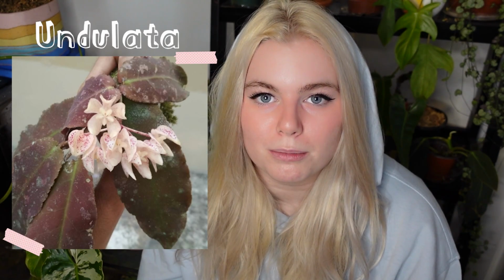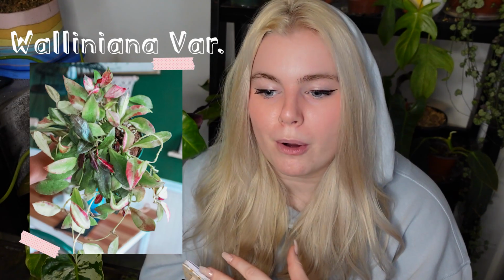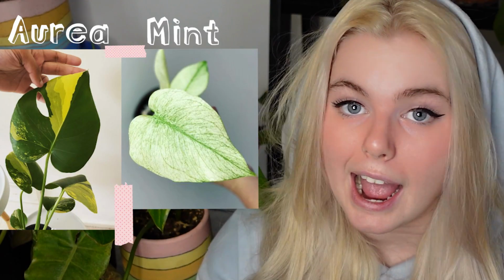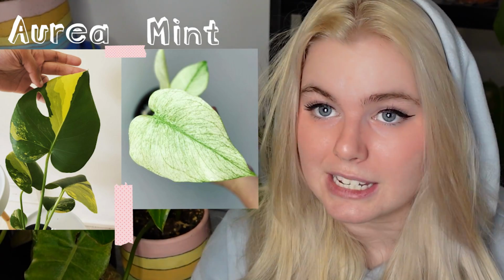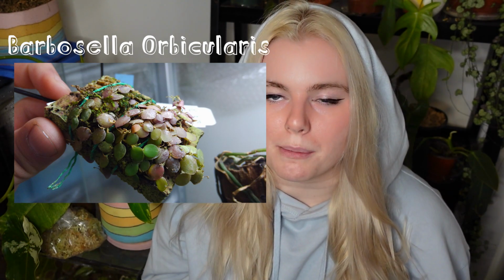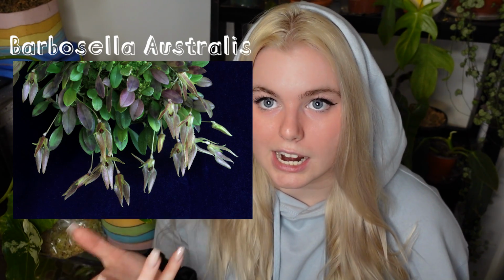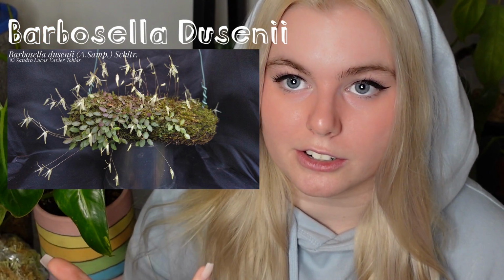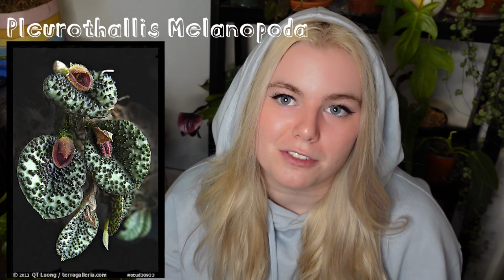My RARE 2021 Houseplant Wishlist! Philodendron, Hoya, Monstera, Anthurium, Begonia, & Orchids!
Today I walk you through my NEW 2021 houseplant wishlist. I made this list harder to obtain so I wouldn't wipe out the list too fast like before XD Let me know if we had any of the same plants or if you added any to yours!